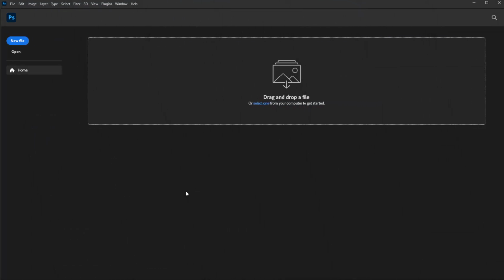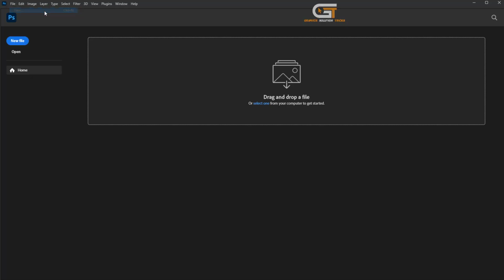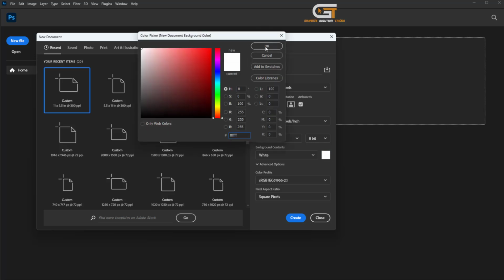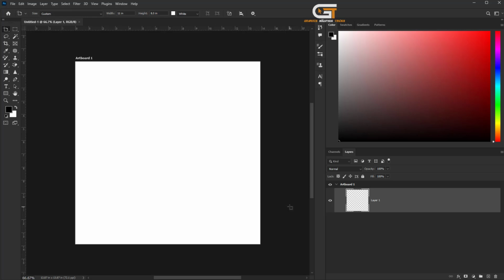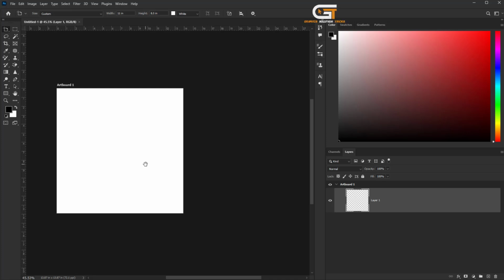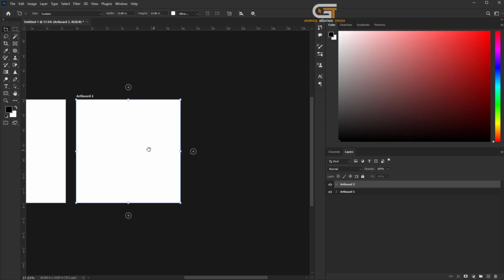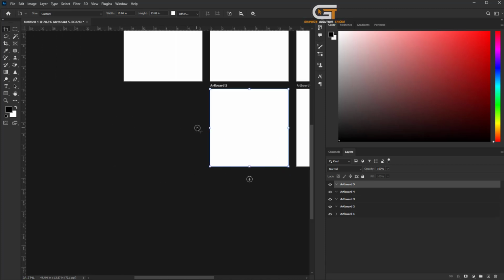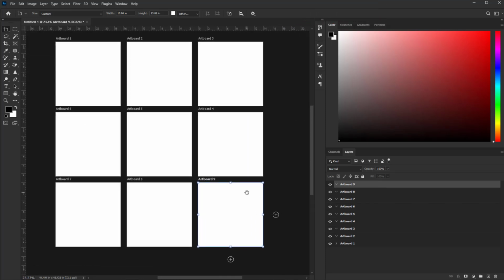How to Create a Multiple Artboards in Photoshop | Tutorial For Beginner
Today i will show you, how to add multiple artboard, Follow the process:
Step 1 : First open your photoshop.
Step 2 : Then go to the file menu, click on the new, and shortcut ctrl + n.  and I create 1000 by 1000 a artboard. And check artboard. I do this. And create, now I create a artboard.
Step 3 : If you want to multiple art board. The select artboard layer, if you don’t sleet layer you can’t get plus icon around the artboard.
Step 4 : Then sleet the artboard Tool. And click on the plus icon. Here we see multiple artboards.

▼ Related Keywords ▼

"how to create multiple artboard in photoshop"
"how to add multiple artboard in photoshop"
"how to duplicate artboard in photoshop"
"how to make multiple artboards in photoshop cs6"